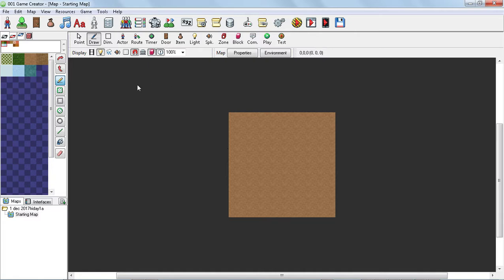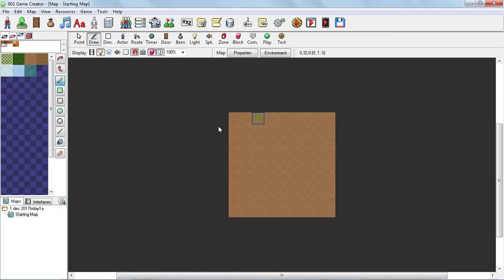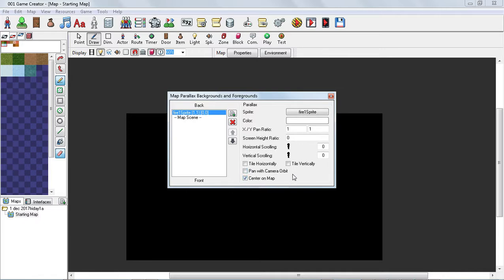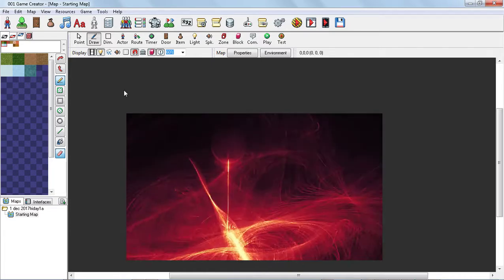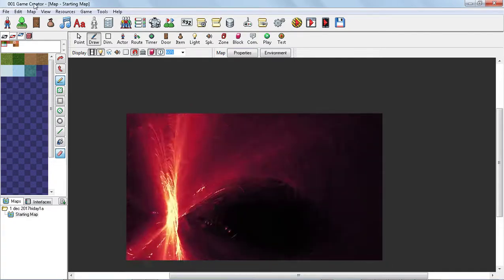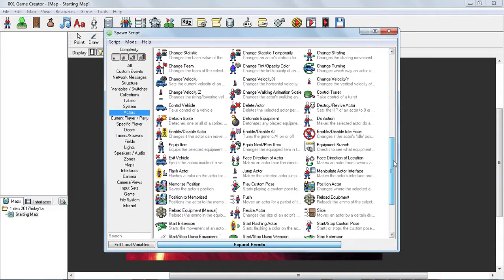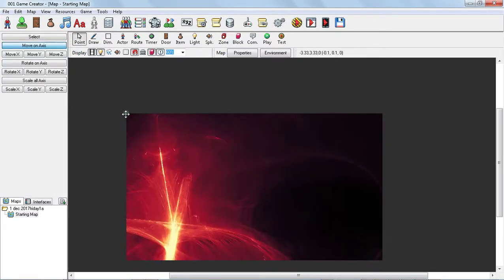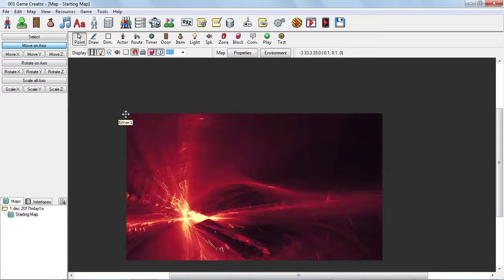001 game creator, screen saver, animated sprite, sprites, part 1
001 game creator, screen saver, animated sprite, sprites -- Watch live